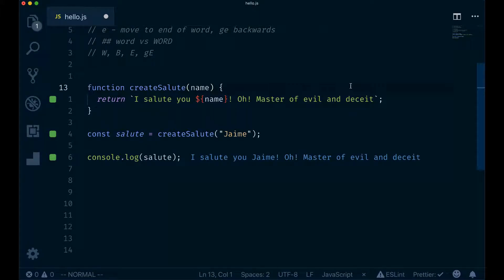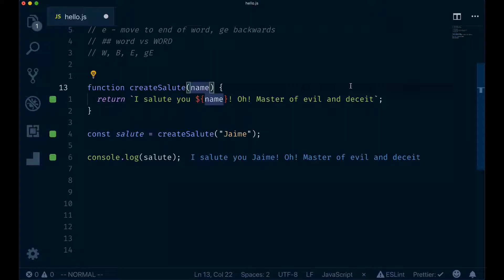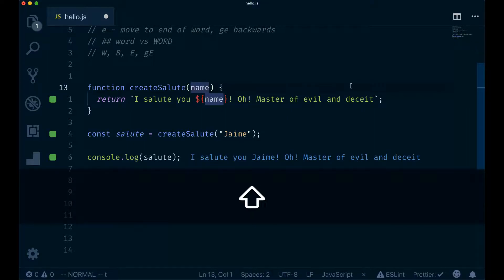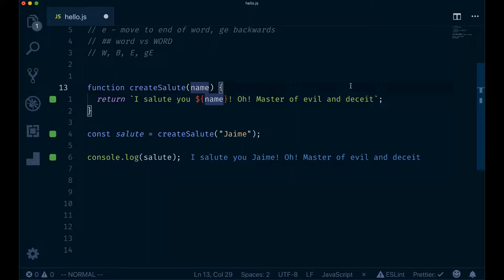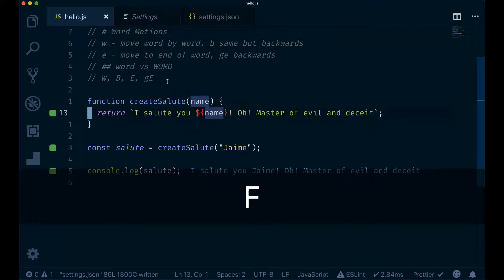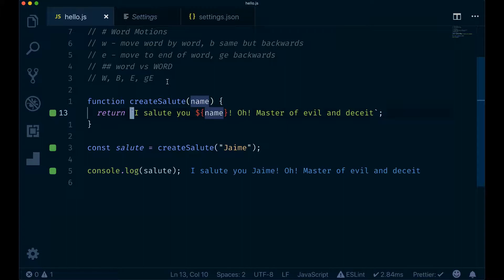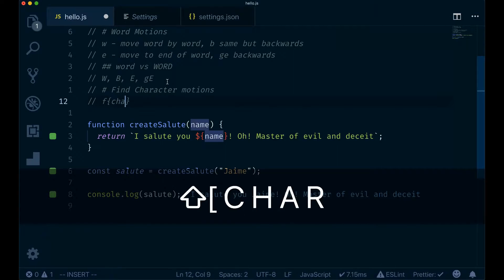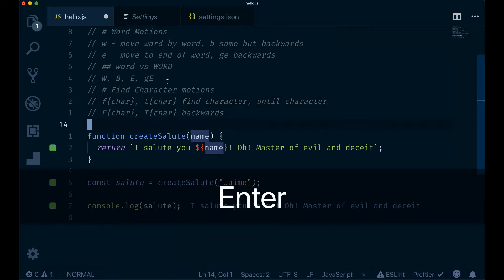Find character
Where you learn how to move faster and precisely with the find character motion:

t{char} find next occurrence of {char}
t{char} find until next occurrence of {char} (places cursor just before)

F{char} and T{char} like above but backwards

; to repeat a search forward and , backwards